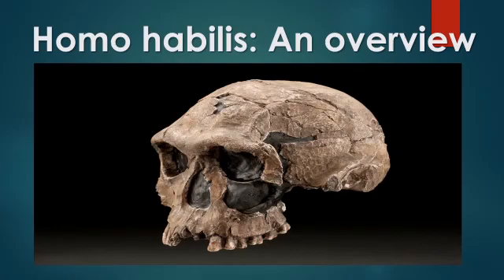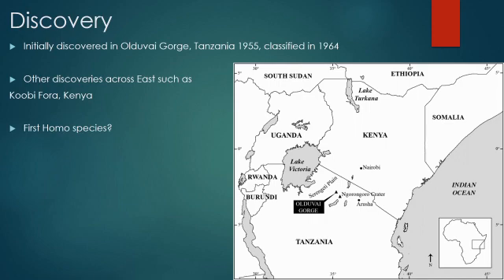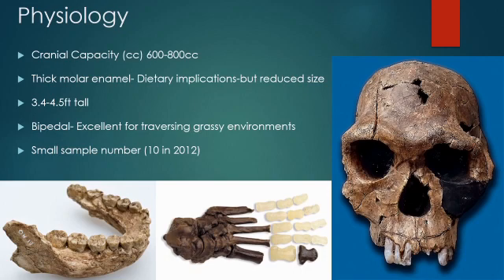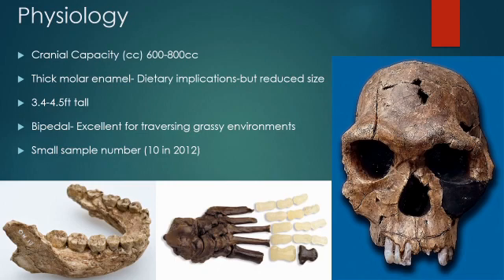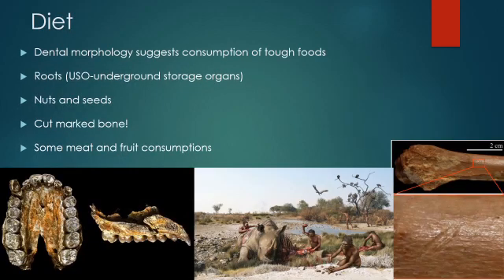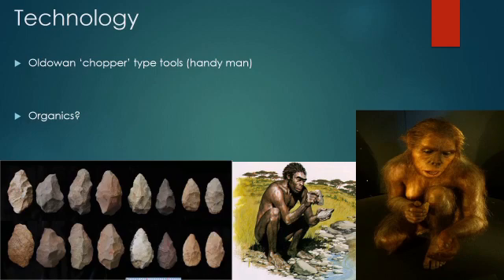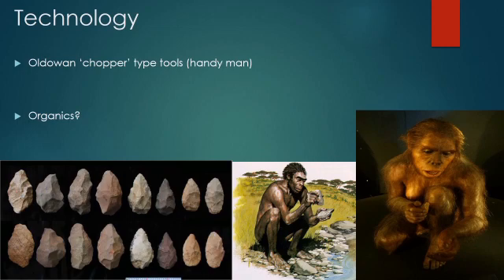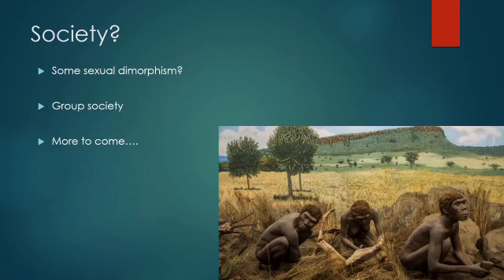Homo habilis: An overview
A very brief video on Homo habilis, its physiology, diet etc